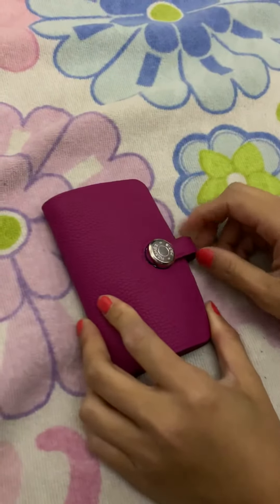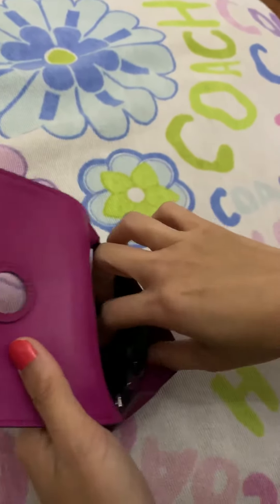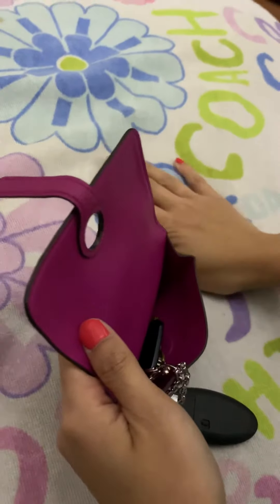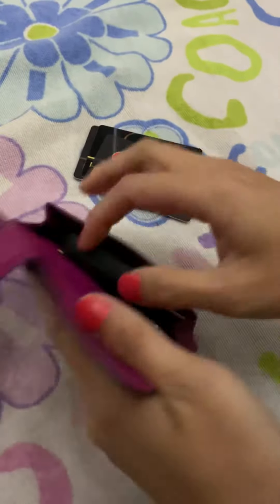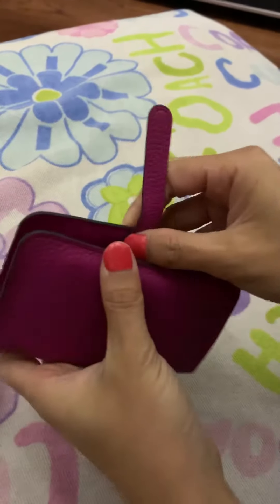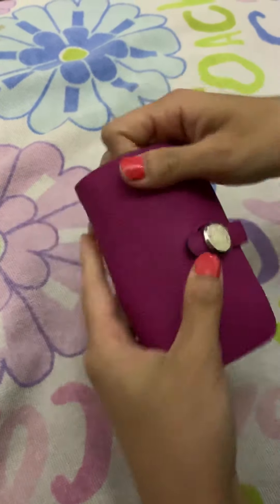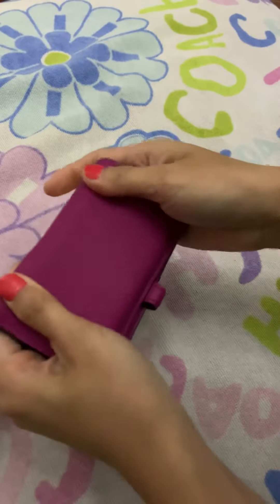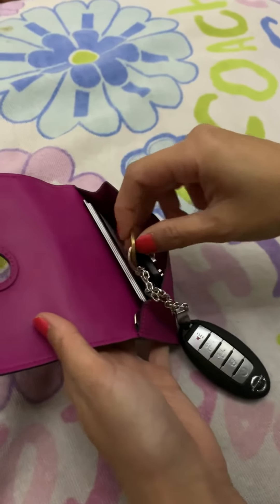[HYC] Hermes Dogon Card Case Key holder with chain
Leather:  Goat skin
Color:  Rose Pourpre